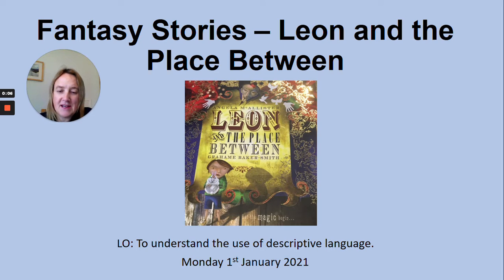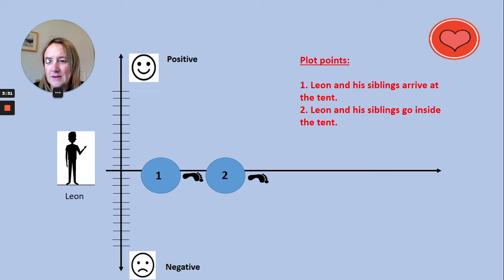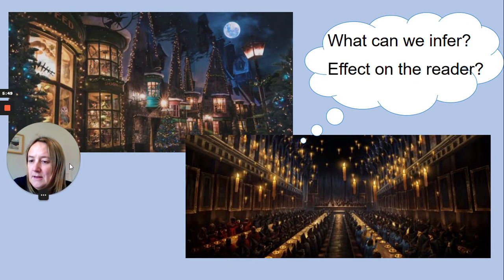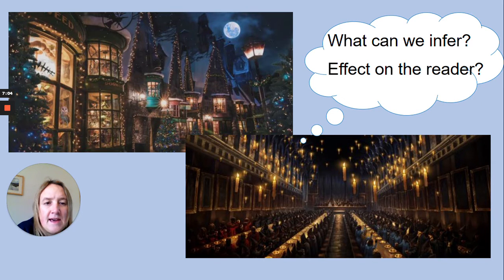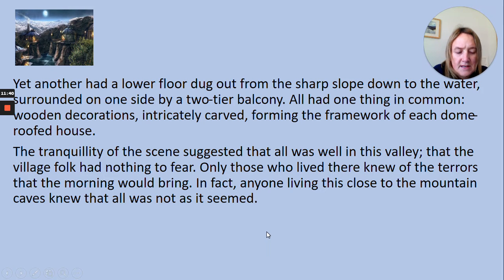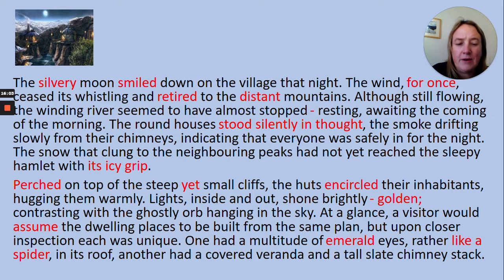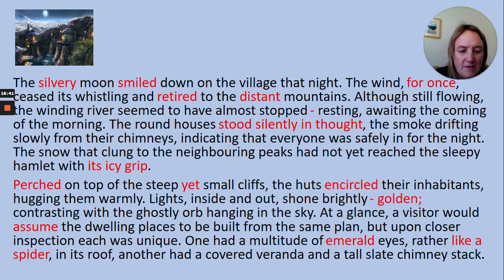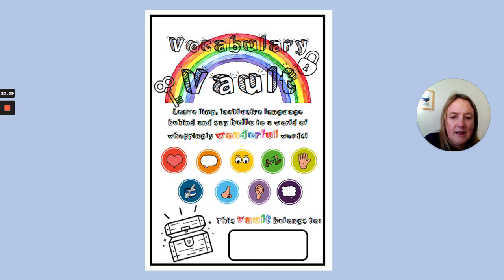Year 6 Fantasy Stories Leon and the Place Between Mon 1st Feb 2021